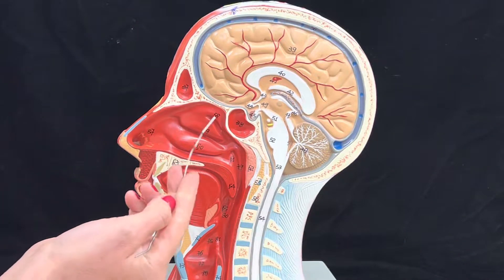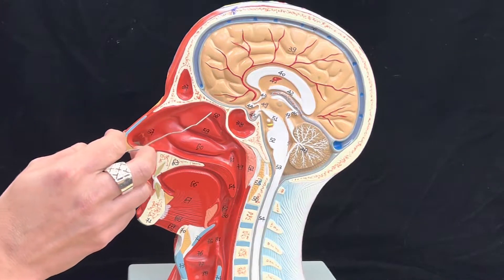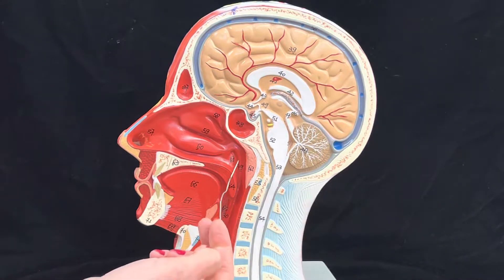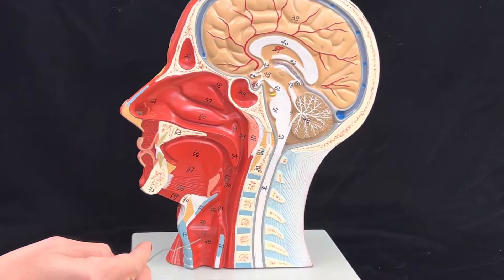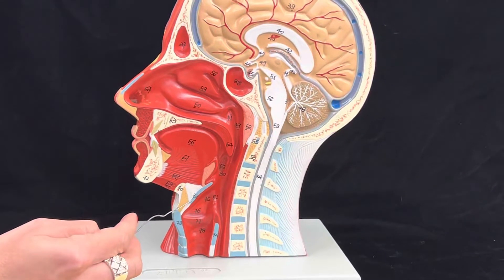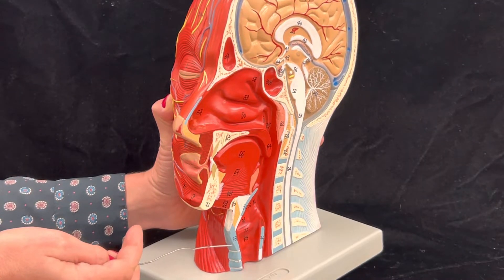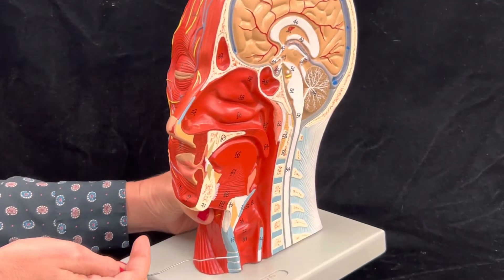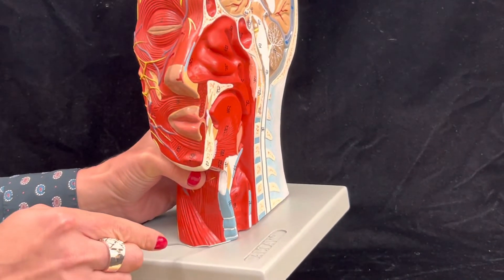Dr. Benaduce: Respiratory System (half head model)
Respiratory system: nasal conchae and larynx cartilages: thyroid cartilage, cricoid cartilage, and epiglottis.